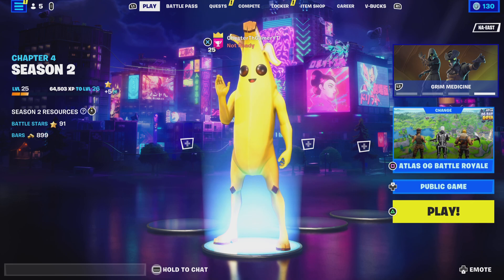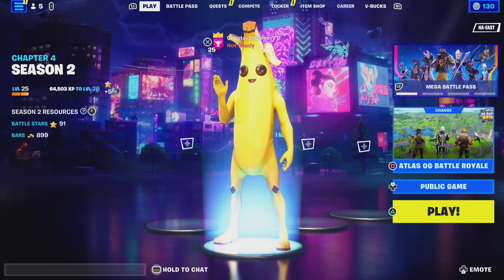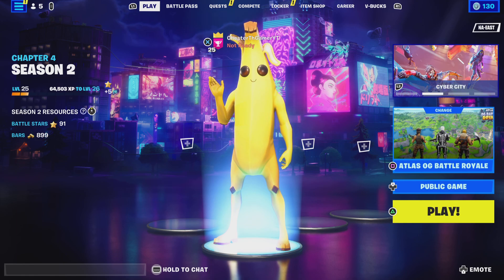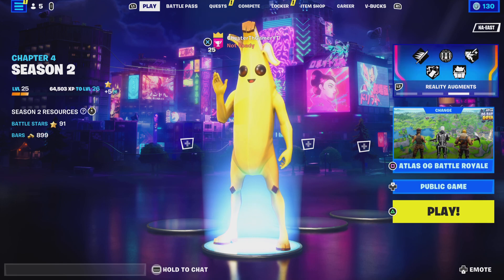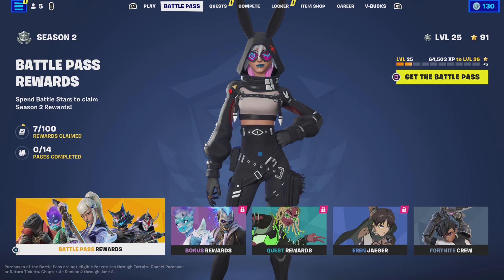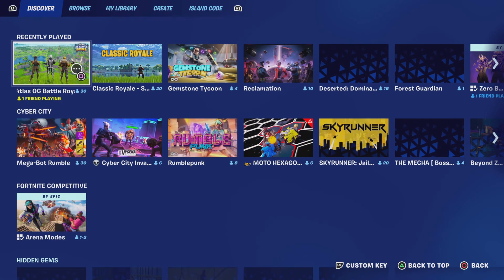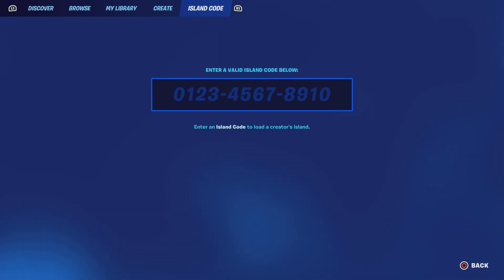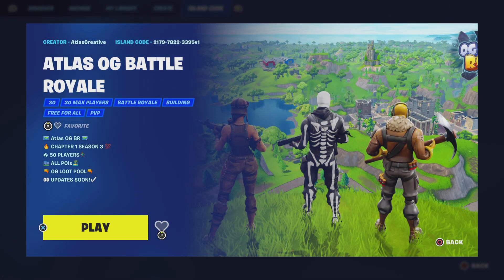How To Play The Chapter 1 Map In fortnite CREATIVE 2.0 (OG MAP)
This video shows you the code to play OG Fortnite